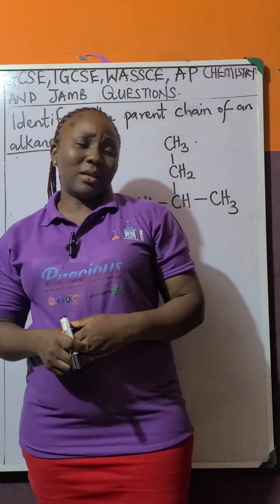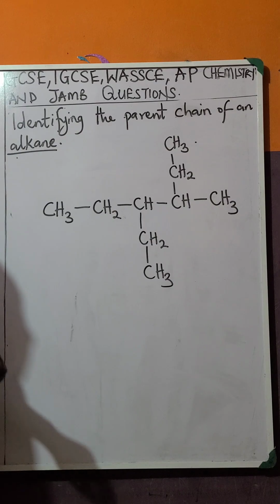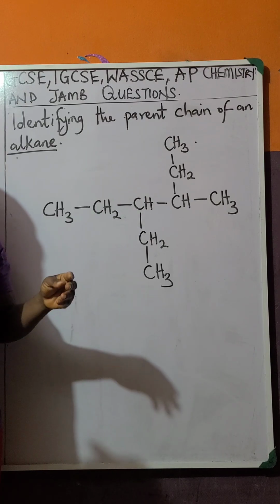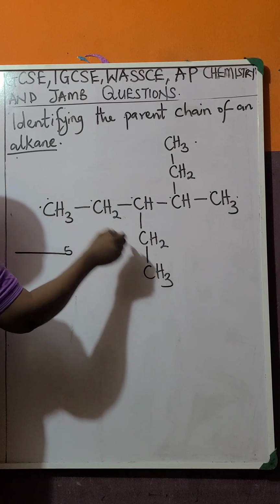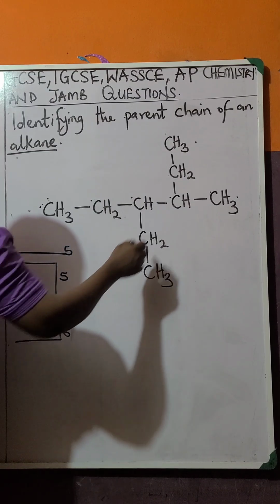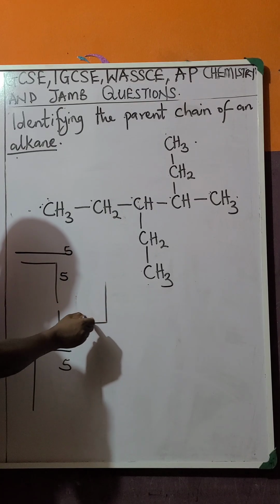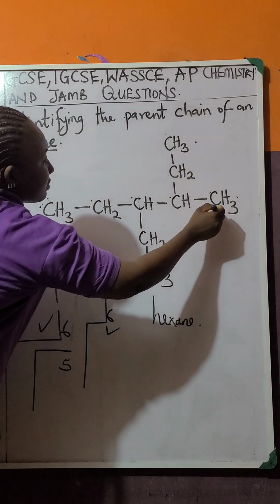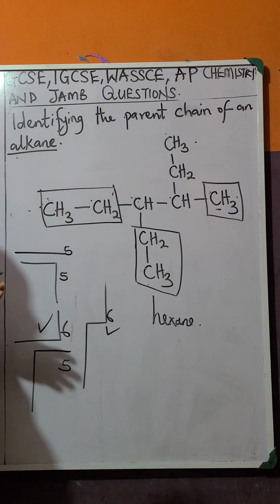One simple trick to identify the parent chain of an alkane every time 💯”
Struggling to identify the parent chain in Organic Chemistry?

This one simple trick will help you identify the parent chain of an alkane correctly every single time 💯

Many students lose marks because they pick the wrong chain — but after this lesson, you’ll spot the longest continuous carbon chain with confidence.

Perfect for:
✅ WAEC
✅ NECO
✅ JAMB
✅ GCSE Chemistry
✅ IGCSE Chemistry
✅ AP Chemistry
✅ SS1–SS3 Chemistry students

Watch till the end and test yourself with the examples provided!
 for more Chemistry lessons made simple.